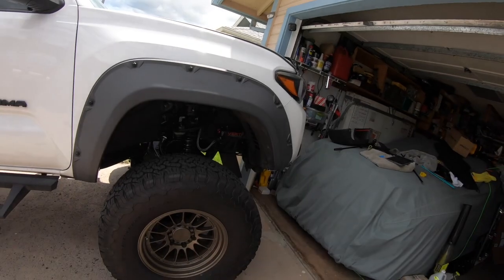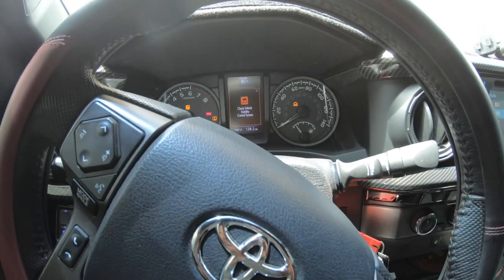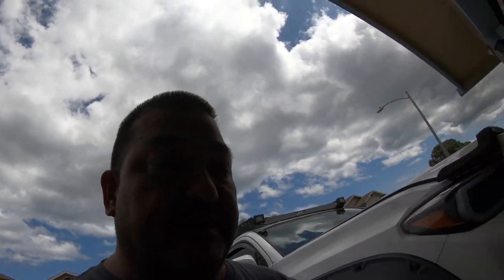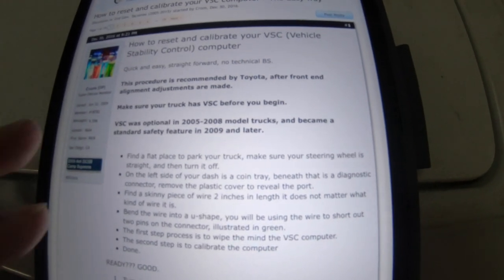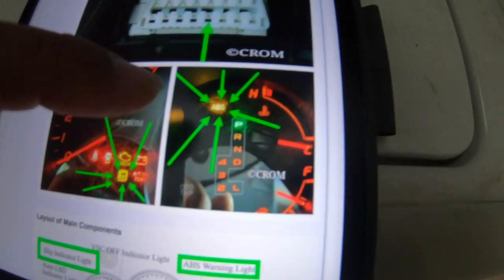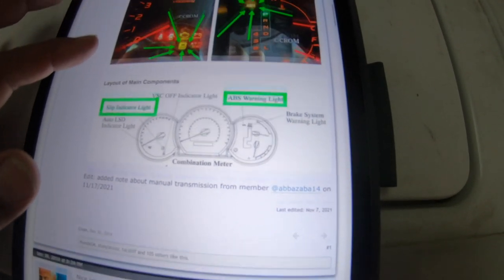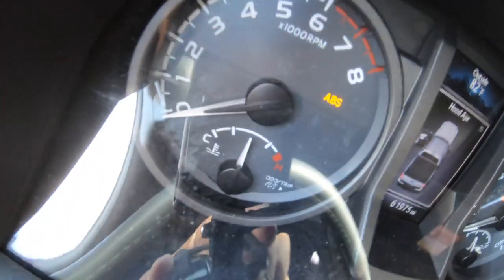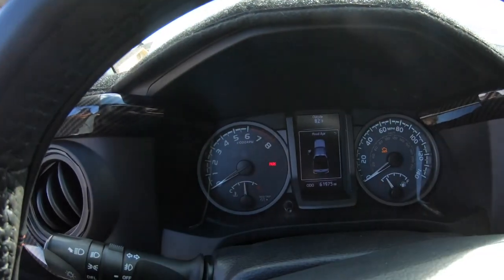Tacoma Vehicle Stability Control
Darn check engine. but problem solved. check out this guy for a detailed video.

ask your mom to borrow a paper clip. hahahahaha

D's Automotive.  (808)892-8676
For all your truck needs, wheels, tires, mounting, armor, custom fab.